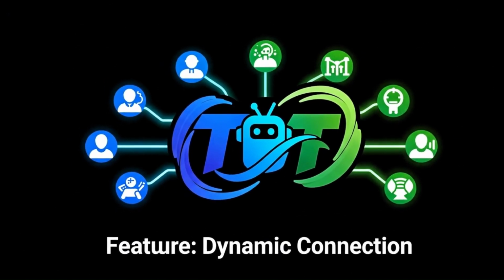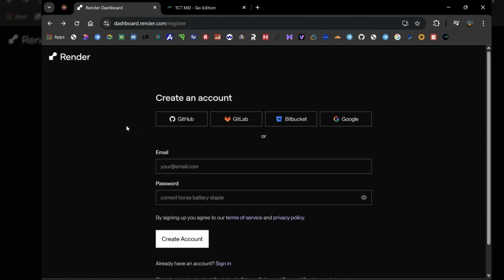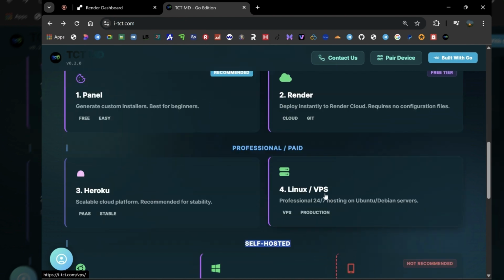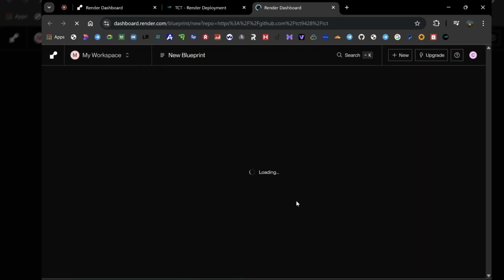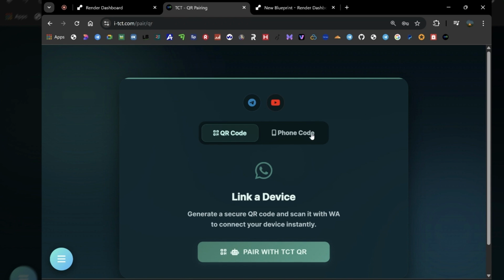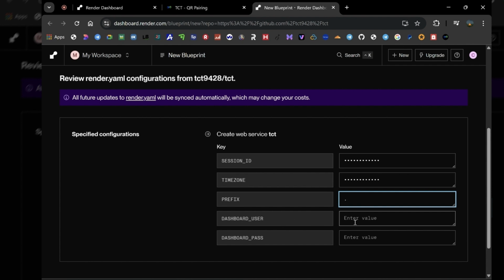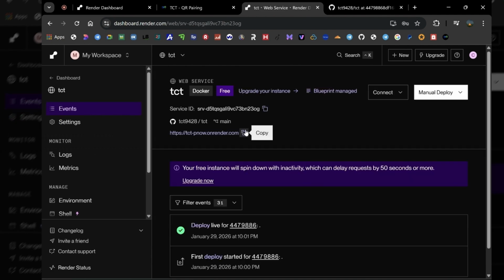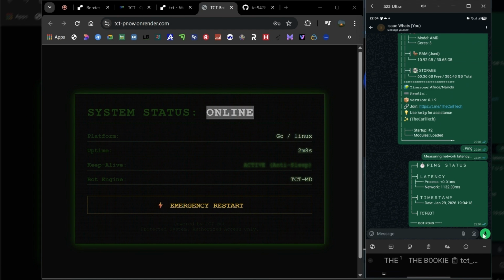Stop Paying for Bot Hosting! 🚀 Deploy Your 24/7 WhatsApp Bot for FREE on Render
Tired of your bot going offline? In this exclusive tutorial, I’ll show you how to host the TCT WhatsApp Bot on Render for absolutely zero cost! We cover everything from setting up your Render account via GitHub to generating your unique Session ID and configuring your private Dashboard. Say goodbye to paid VPS and Heroku fees—this is the most stable free method for 24/7 automation. Don't forget to check out the i-tct.com website for all the tools used in this video!